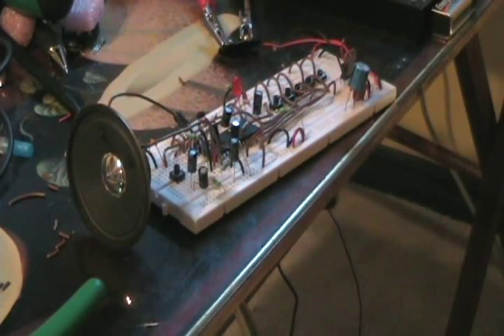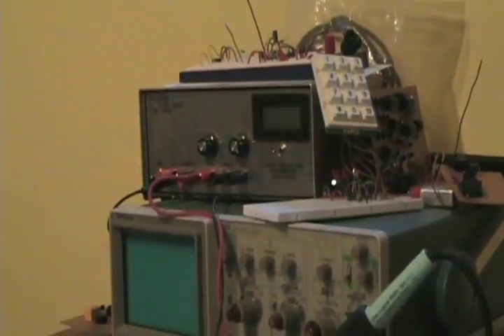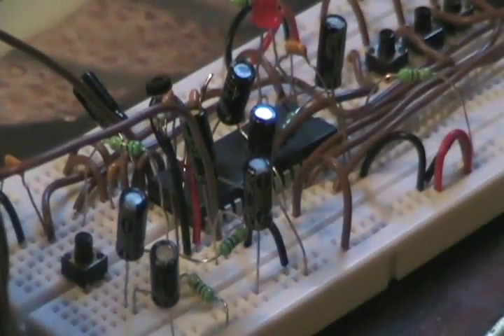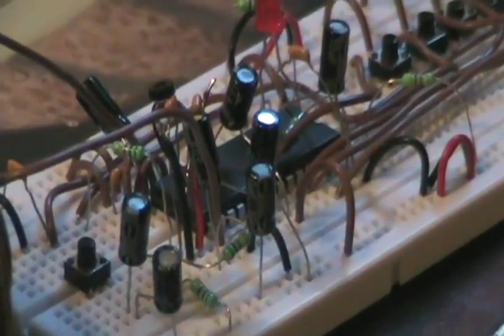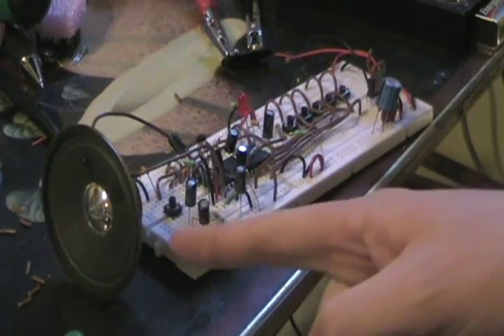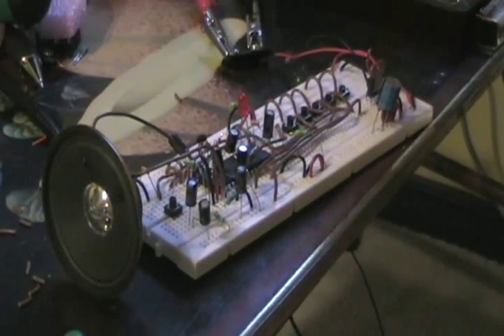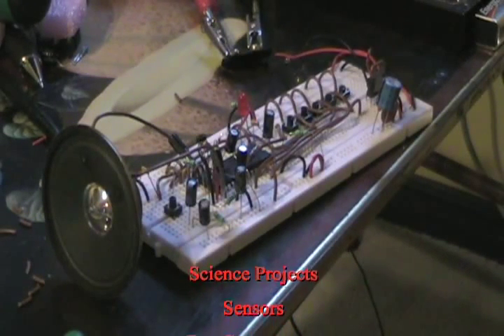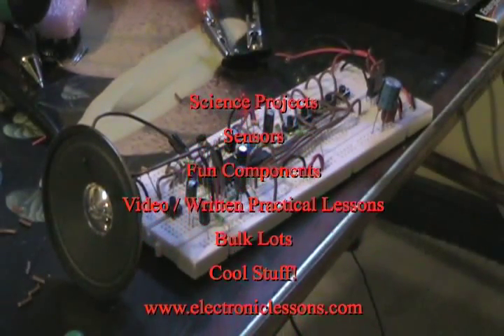The Record and Playback IC kit - Essentially a make-your-own Yak-Bak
These ICs and so much more can be found on my ebay store, which can be found by visiting